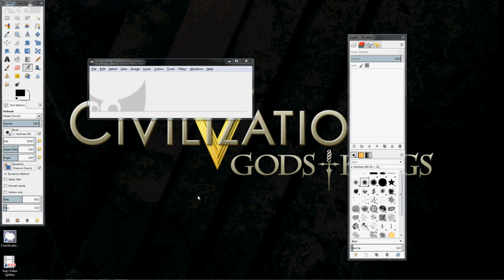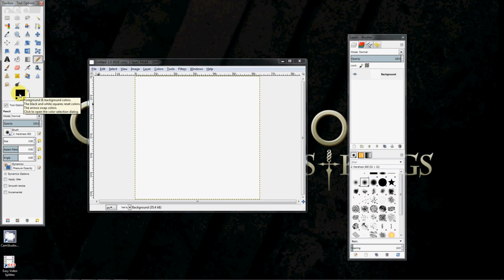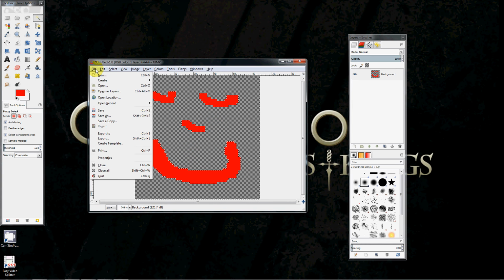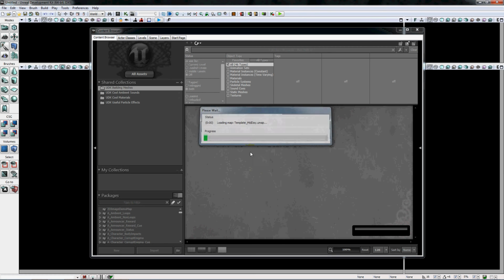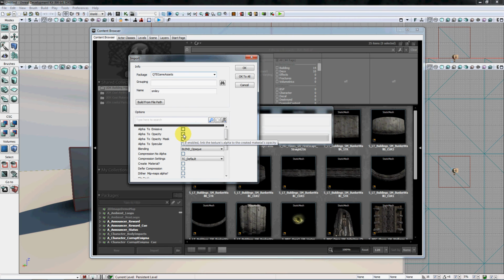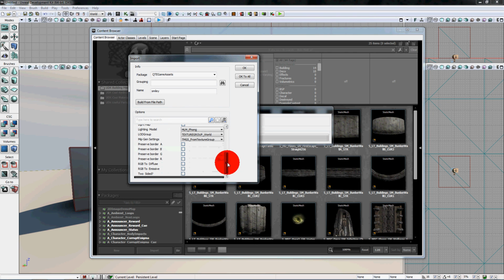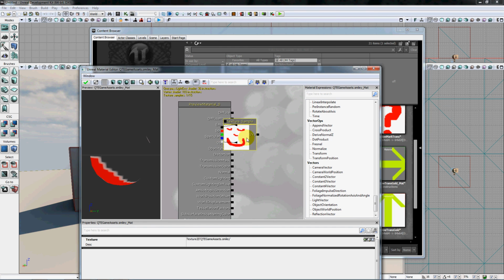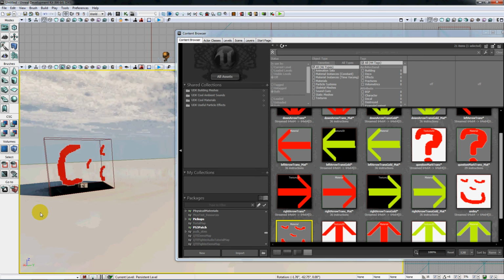Gimp to UDK Transparency (Alpha)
How to create 2D images in Gimp for use in UDK. Special Attention is given to how to deal with transparency so that you images do not have background colors